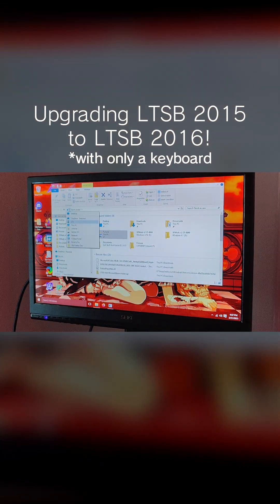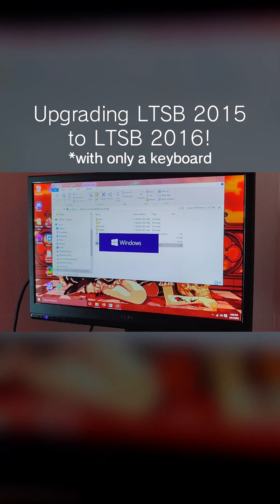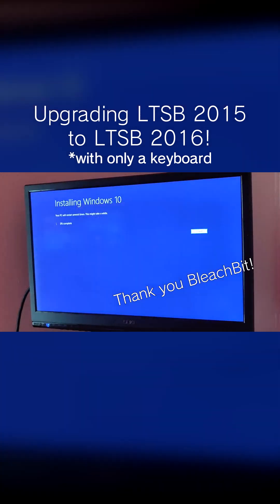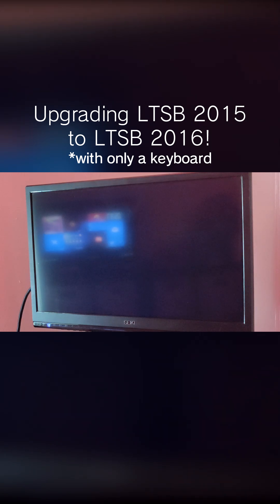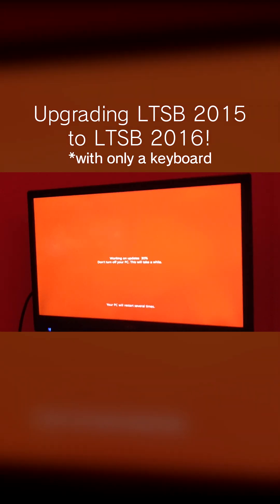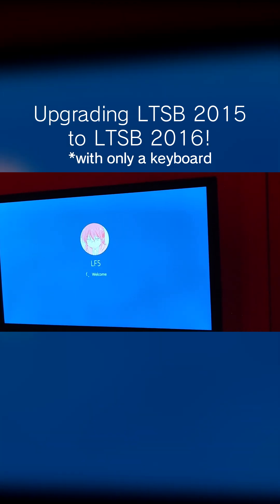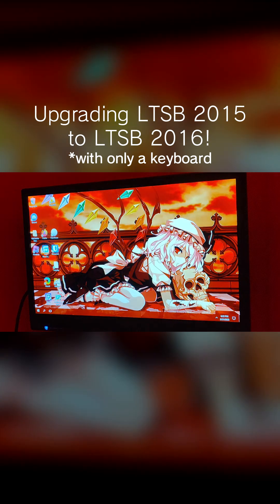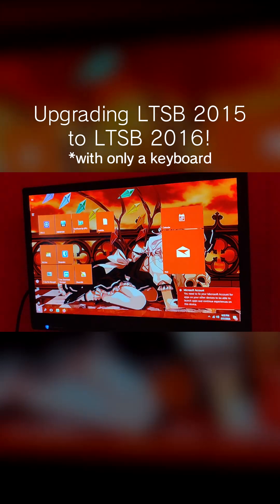Upgrading Windows 10 LTSB 2015 to LTSB 2016 with only a keyboard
In this video, I will upgrade Windows 10 LTSB 2015 to LTSB 2016 with only a keyboard

Wanna see my HTML Project? + Email inside